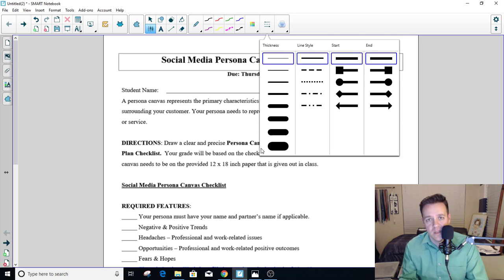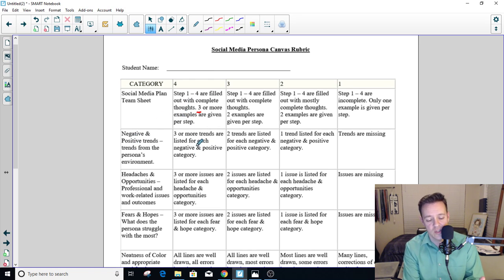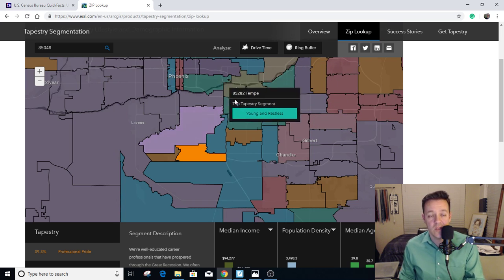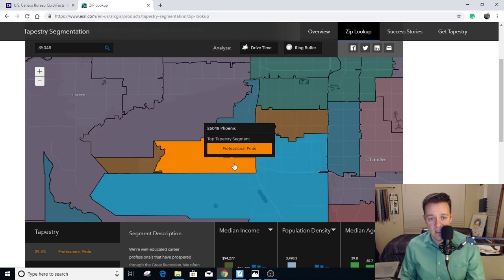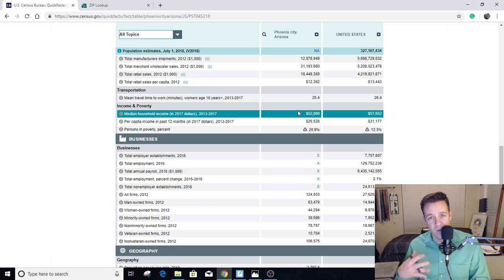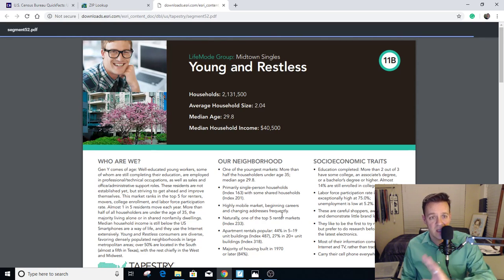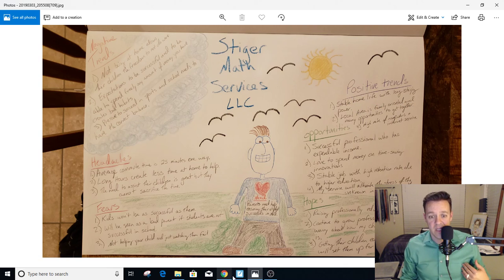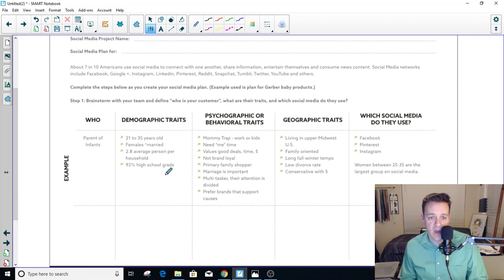Financial Algebra Mid Term Guide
Here is a walk thru for what I want your Persona Canvas to look like. If you have any questions, please come see me. This is due by March 7th, 2019.